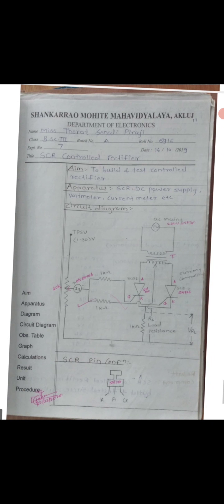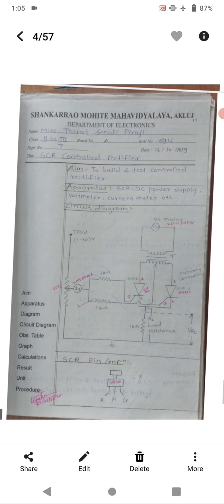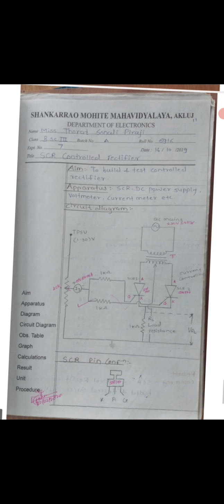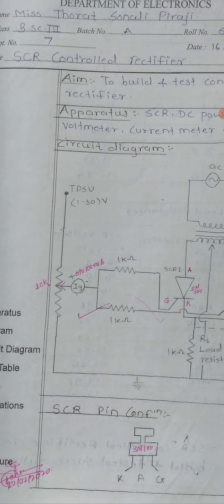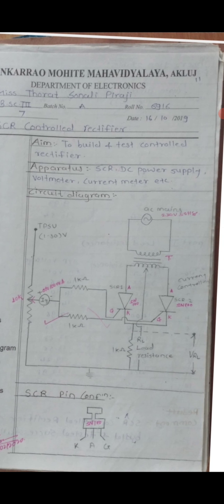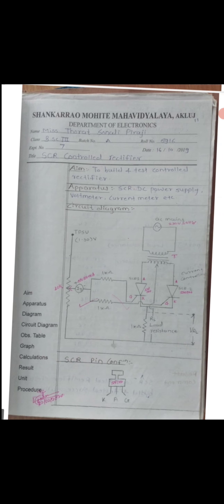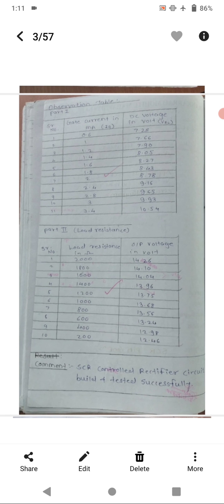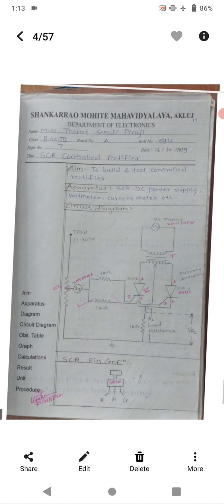BSc III 4.SCR controlled rectifier. 1.chart explain